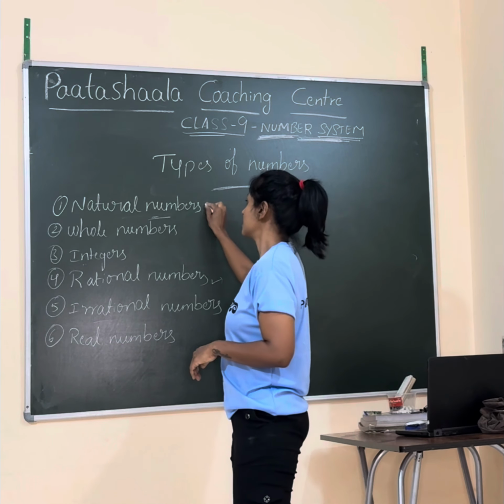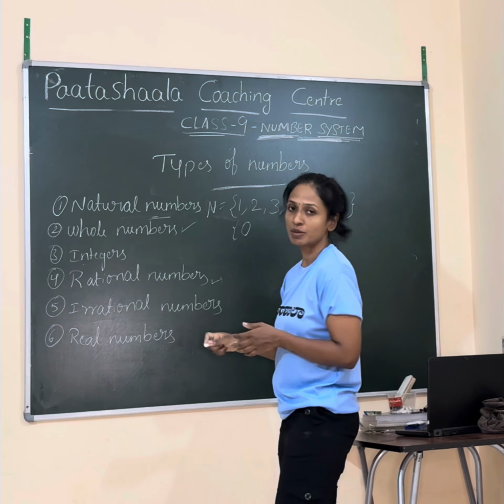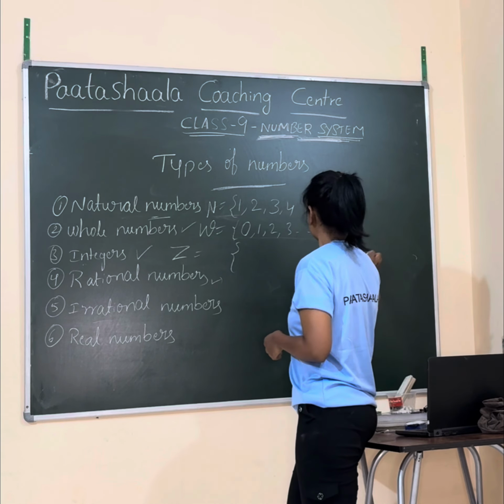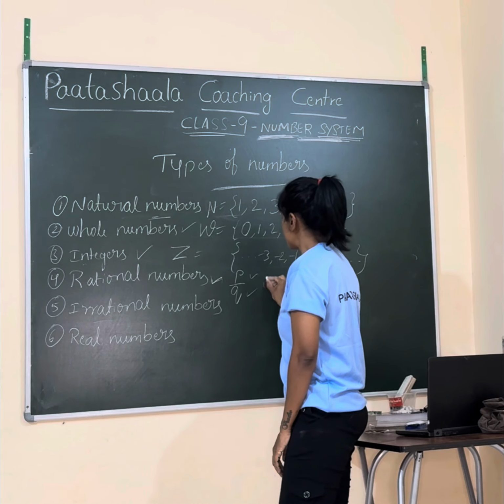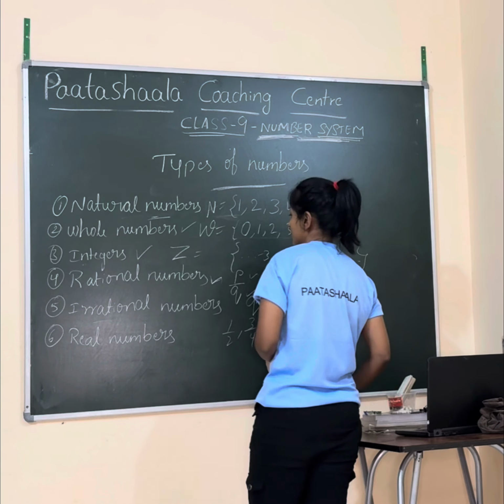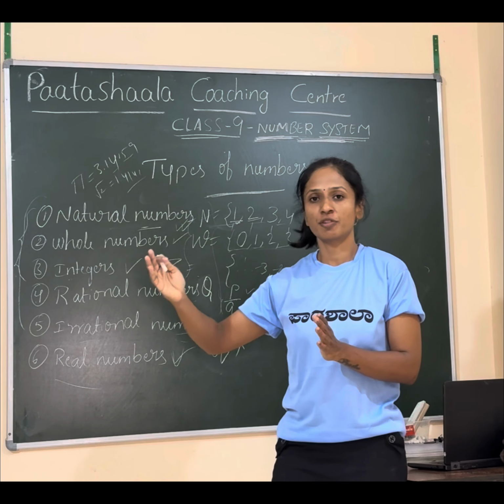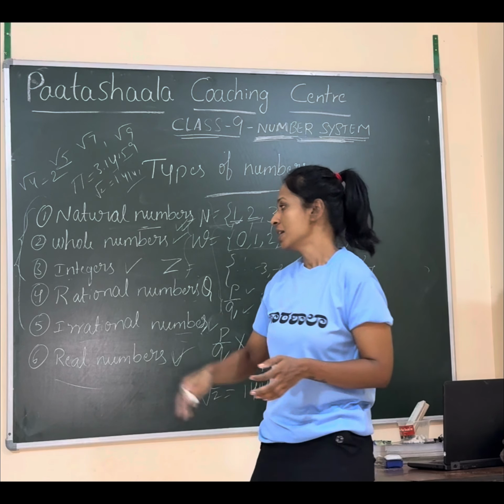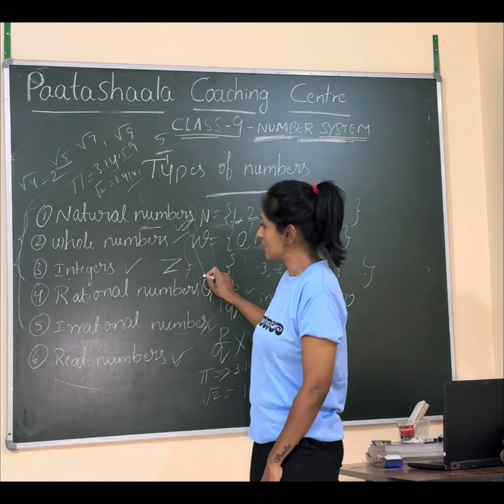Chapter 1| Class 9 |Number System | Types of Numbers|NCERT/CBSE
Here you will going to study the different types of numbers we have in number system.
Natural numbers
Whole numbers
Integers
Rational numbers
Irrational numbers
Real numbers